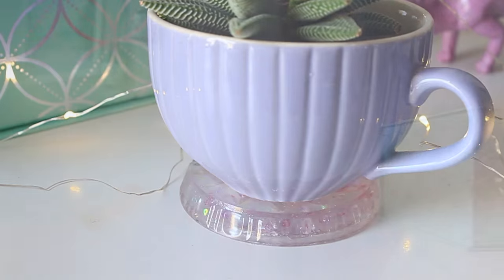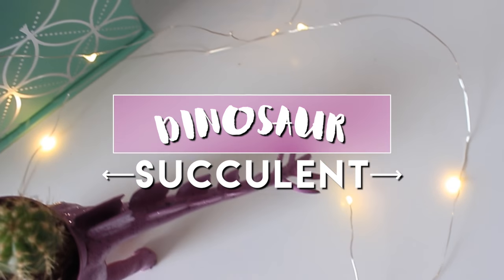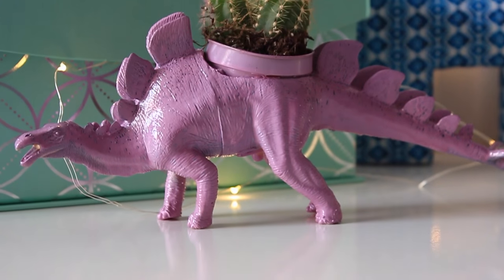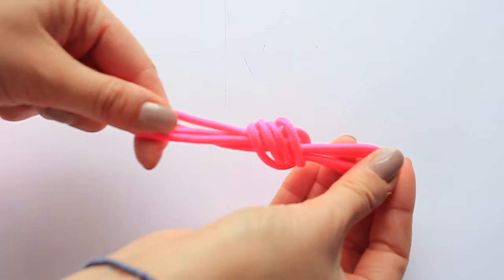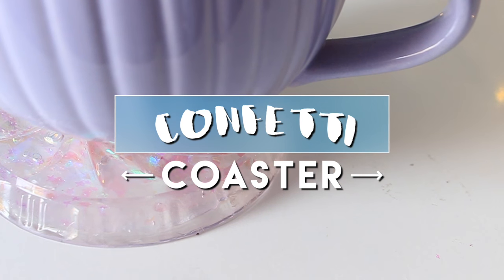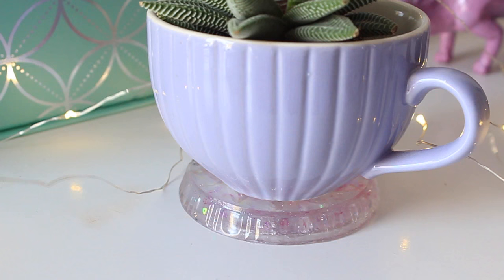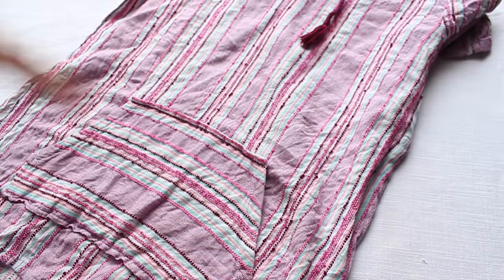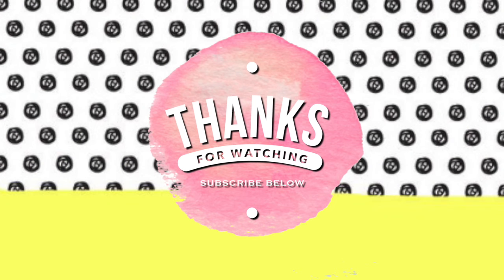DIY Room Decor | 5 Thrift Flips You Have To try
DIY room decor, 5 DIYs made with things you can find at a thrift store. Super easy and cheap to make like a dinosaur succulent and hanging night stand

s n a p c h a t : hermione-xo